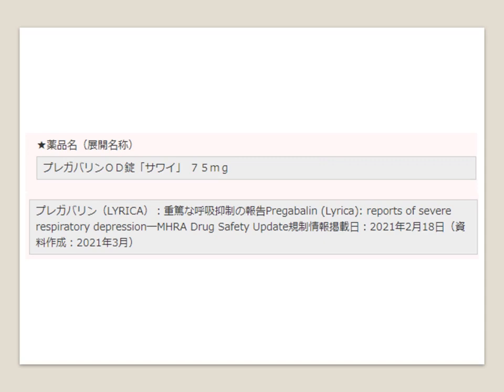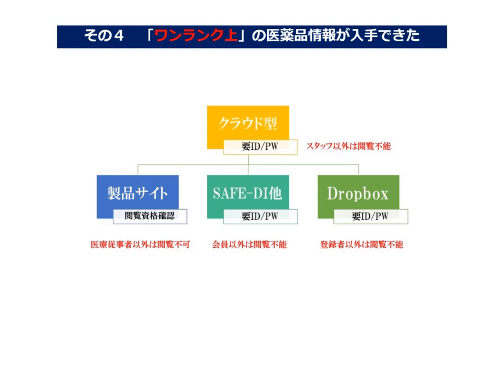【進化】「クラウド型」をグレードアップさせたFINDATのコンテンツ３選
この動画では、私がライフワークにしているクラウド型医薬品集の有用性をご紹介していきます。

【若手に告ぐ！】実務では必要なのに添付文書では「絶対」見つからない情報５選
【仮想取材】もしサイボウズ社がやって来たら？～「クラウド型」に関する想定問答集～